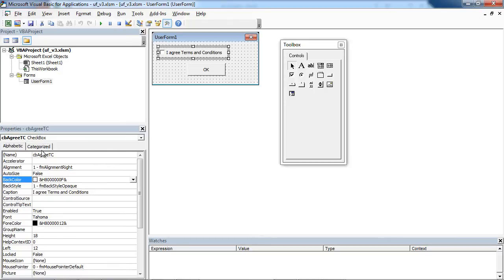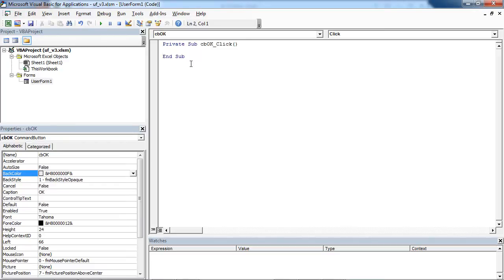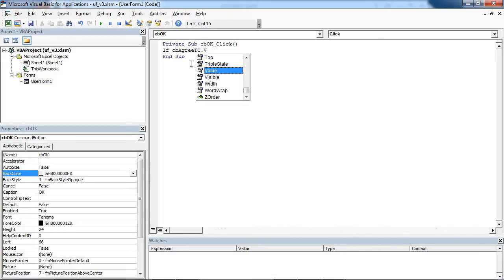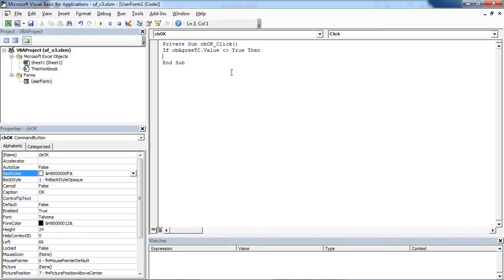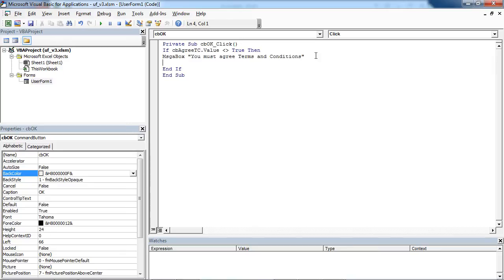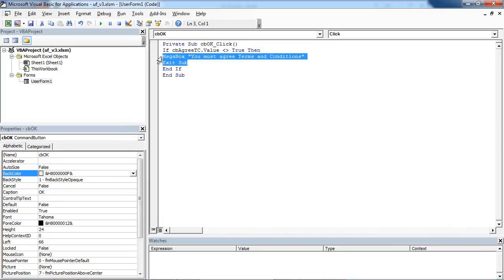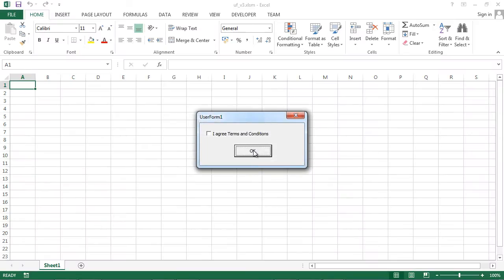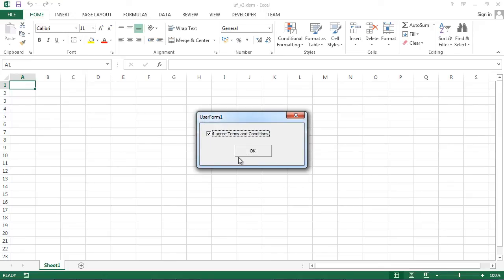Excel UserForm Validate CheckBox (VBA)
Learn how to validate UserForm CheckBox in Excel VBA.
The code used in this video:
    If Not cbAgreeTC.Value Then
        Exit Sub
    End If
End Sub